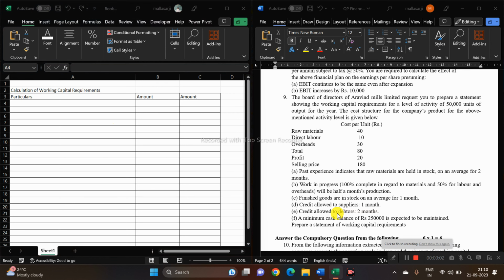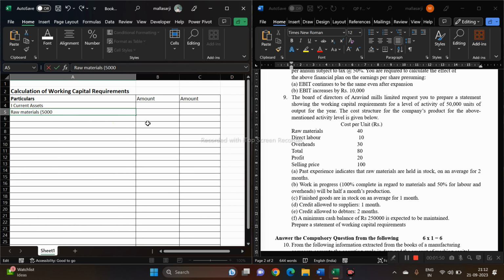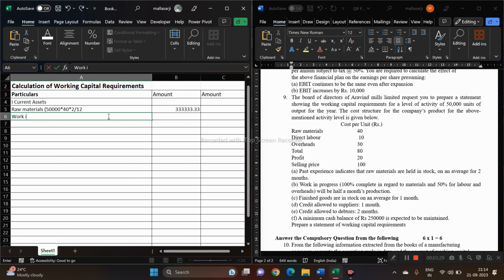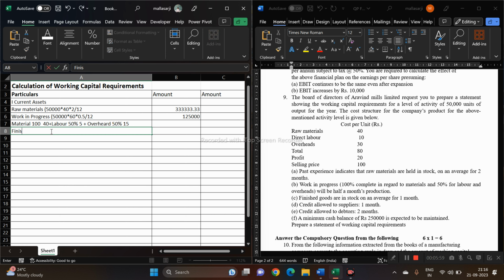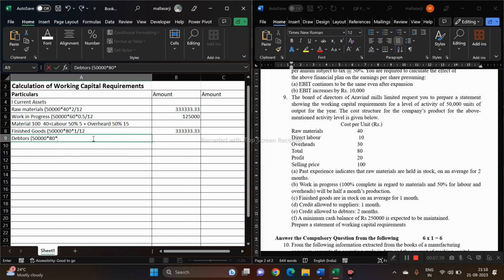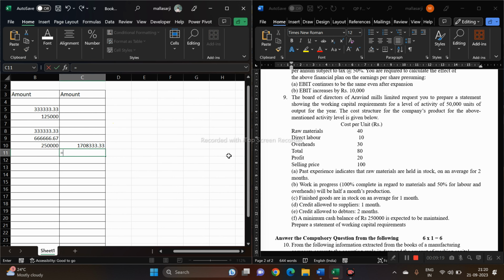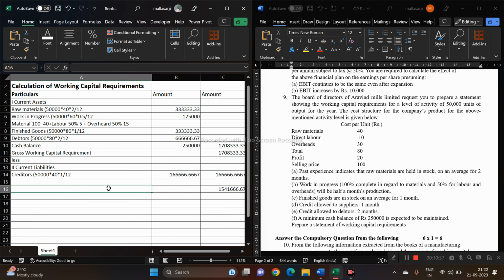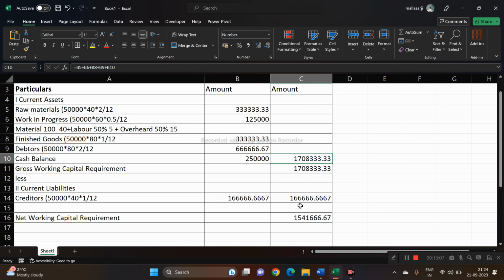Working CApital Requirements